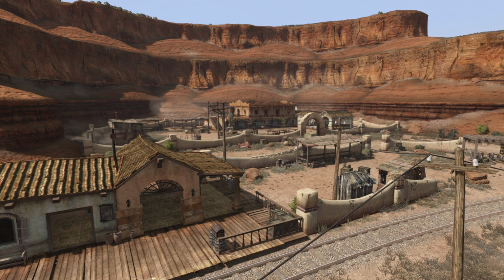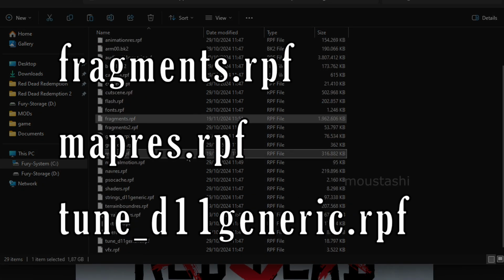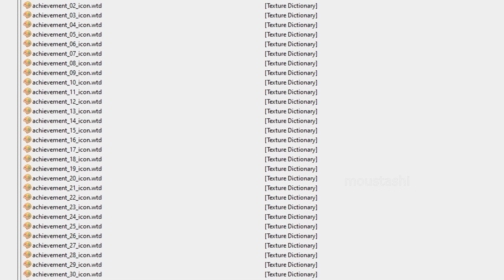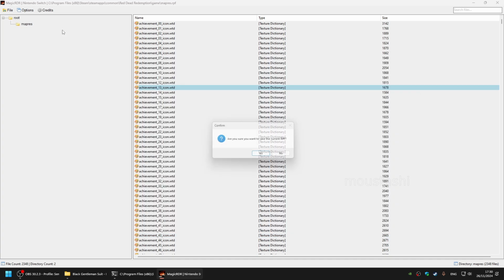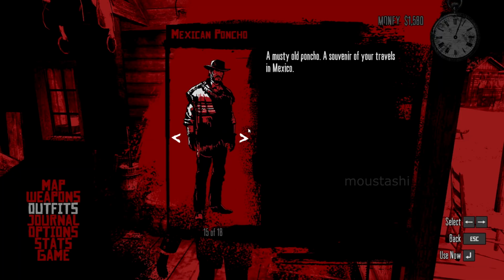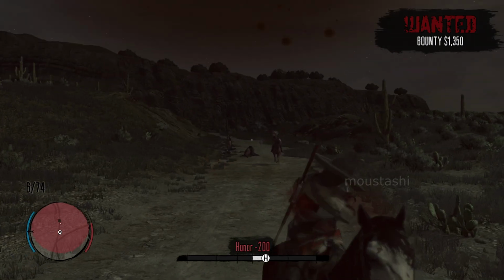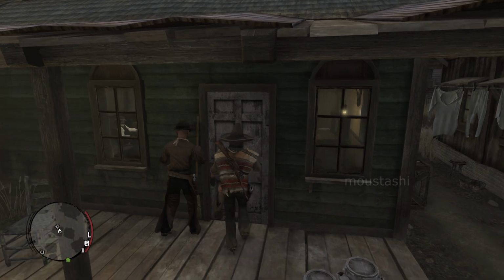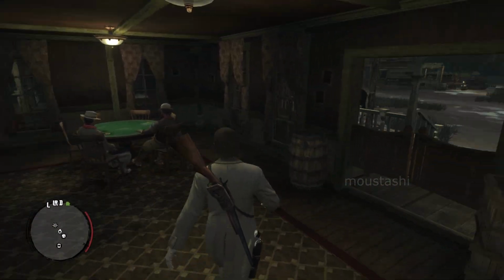How to Install Mods in Red Dead Redemption PC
This video is a detailed guide on how to install MODs in Red Dead Redemption PC. Mods are installed in RDR with the help of a tool called Magic RDR. In addition to teaching you how to install these mods, I also bring you a first list of the best mods for Red Dead Redemption.

0:00 Intro and Prerequisites
0:50 How to Install MODs
2:35 List of MODs and How to Install
10:04 How to Uninstall MODs
12:00 Outro